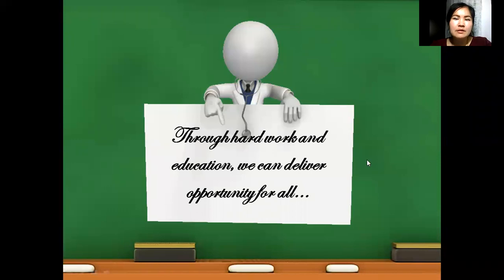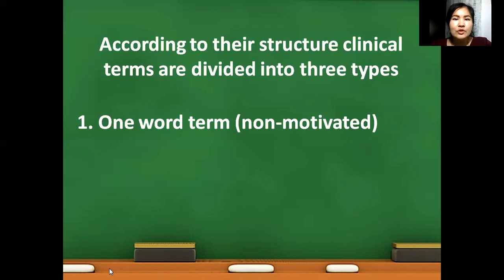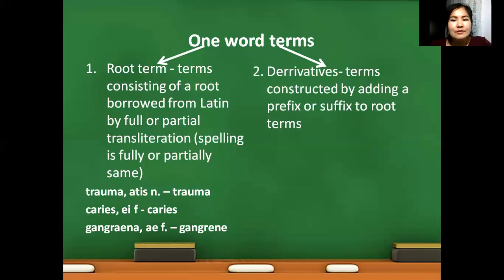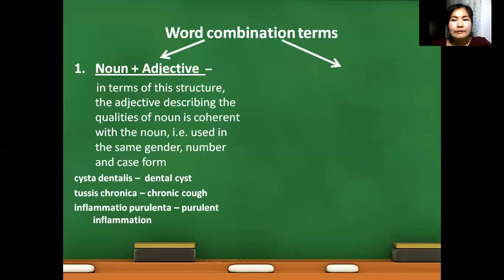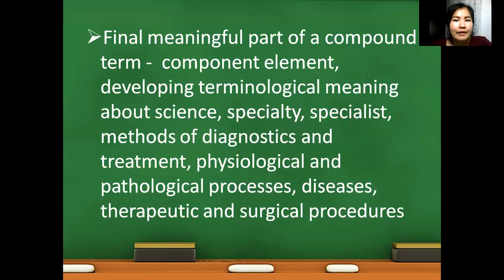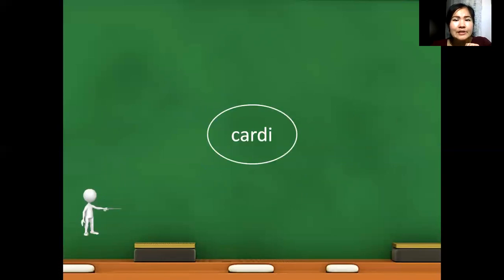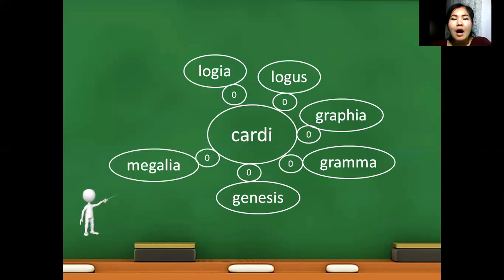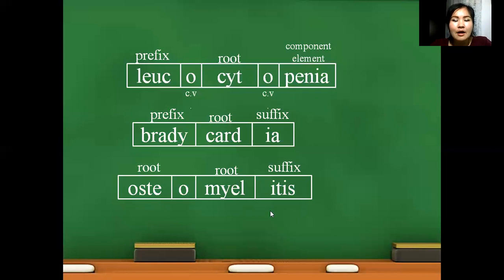Clinical terminology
Asian medical institute Kyrgyzstan
Latin for medical students